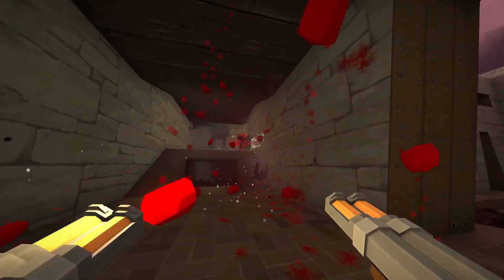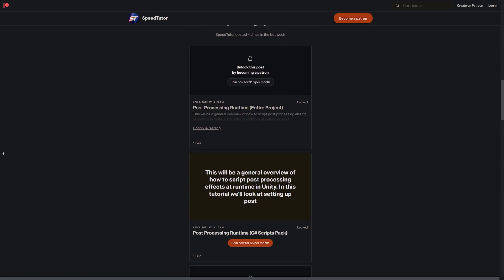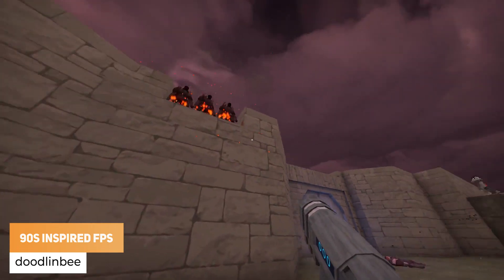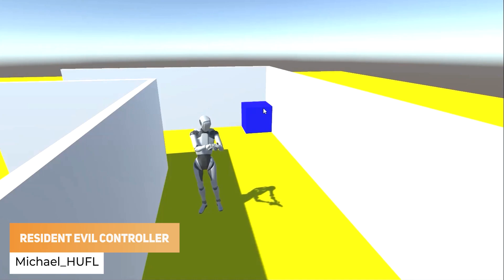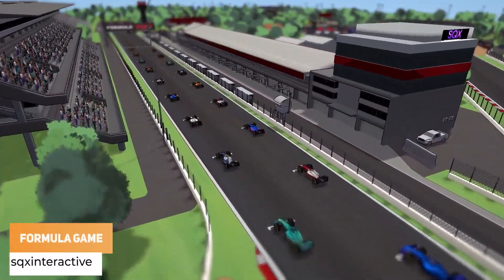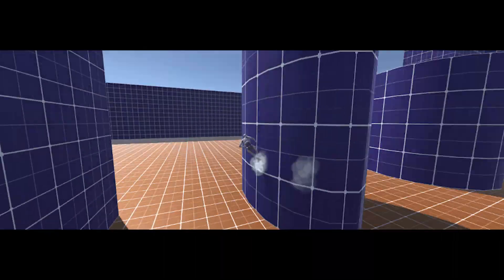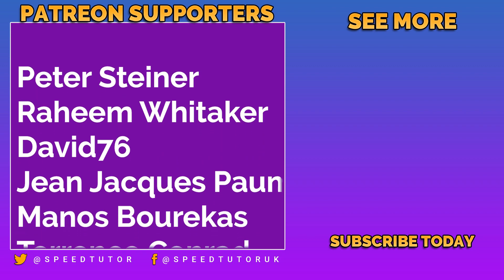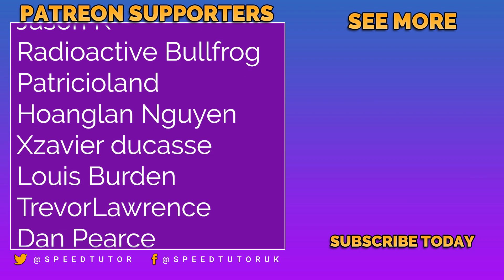Adventures AWAIT! (MADE WITH UNITY #45 - JUNE 06, 2022)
Here is a list of the top games, VFX and creations MadeWithUnity for 6th June 2022, featuring some fantastic work from game developers around the world. Games, VFX, shaders, trailers, gameplay and so much more! Every single Monday! Every Game Dev has a chance to be featured in this video, and all the Unity creations are some so very special!